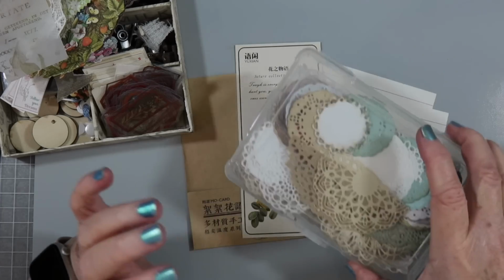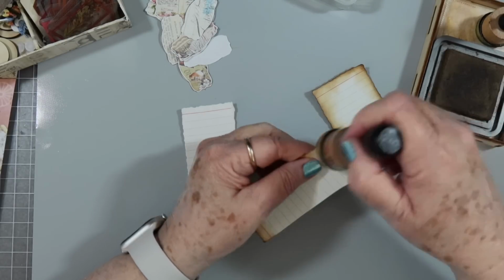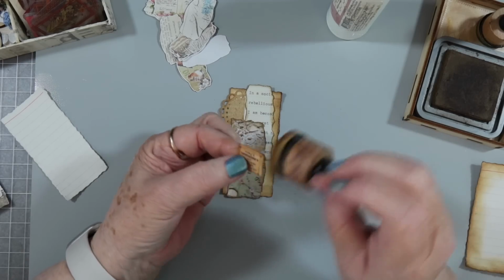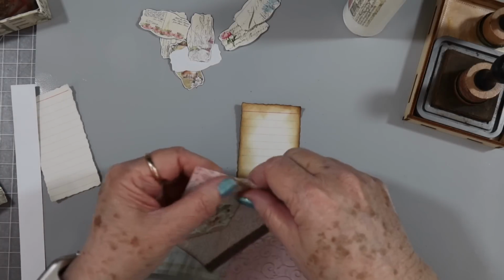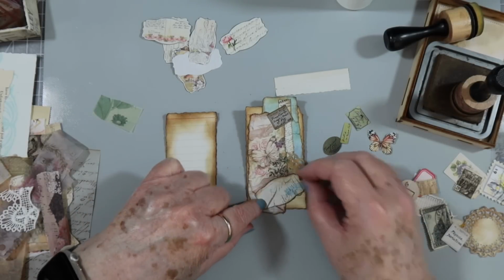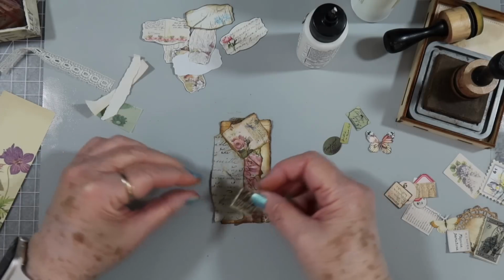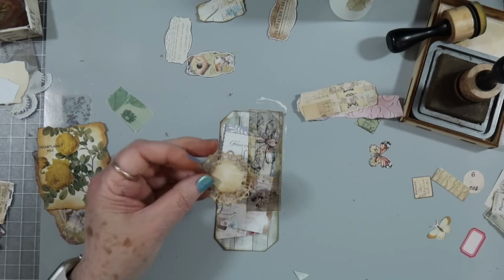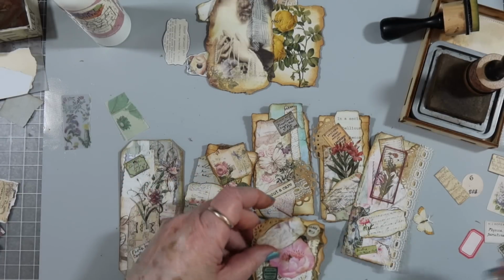MAKING EASY LABEL CLUSTERS WITH A TWIST ~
SWME Mailing Address:
5211 county road 1435